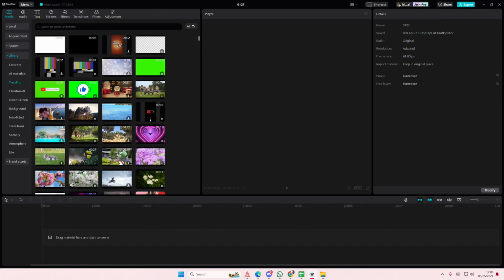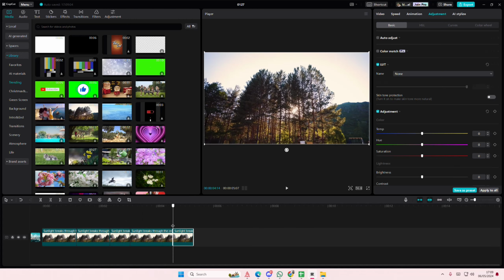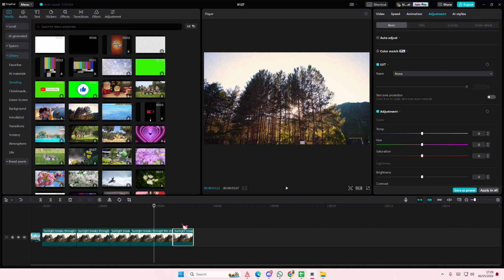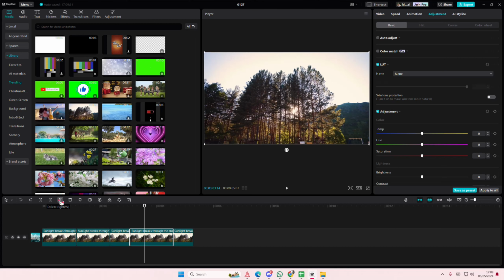~ Quick Tutorial: How to Split Clips Using the Splice Tool on CapCut PC!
In this quick and informative tutorial, discover how to efficiently split clips using the splice tool on CapCut PC. Whether you're a beginner or looking to streamline your video editing process, mastering this feature can significantly enhance your editing capabilities.

To get started, understanding the splice tool is key. It allows you to seamlessly divide your video into smaller segments, perfect for trimming and arranging footage with precision. This tutorial will walk you through the steps, ensuring you grasp each aspect clearly.

First, learn where to locate the splice tool within CapCut's interface. Once found, we'll guide you through the simple process of splitting clips effortlessly. You'll discover handy shortcuts and techniques to make your editing workflow smoother than ever before.

Follow along step-by-step as we demonstrate practical examples of splitting clips and efficiently managing your project timeline. By the end of this tutorial, you'll be equipped with the skills to edit videos like a pro using CapCut PC.

Explore more CapCut features and enhance your editing prowess today.